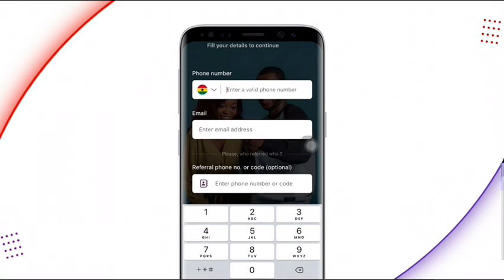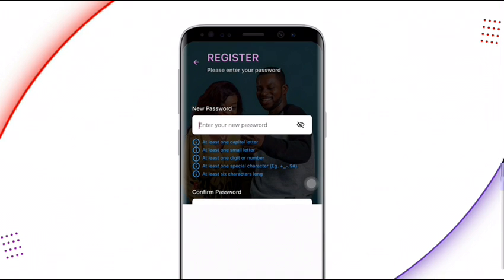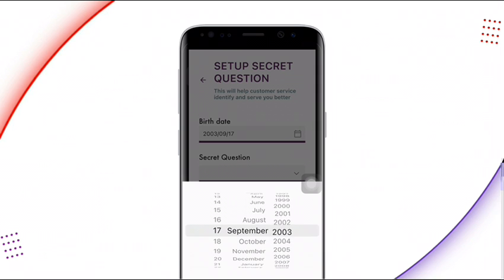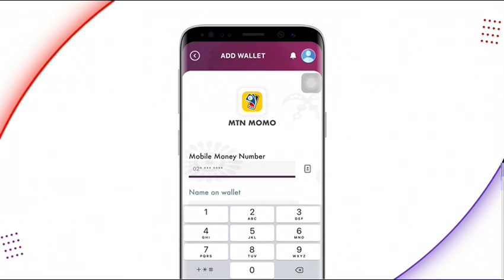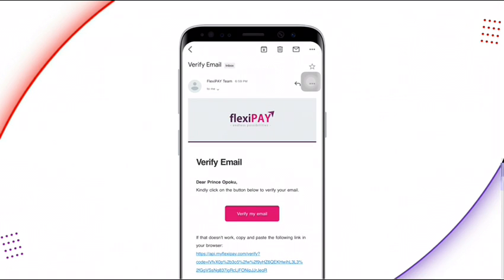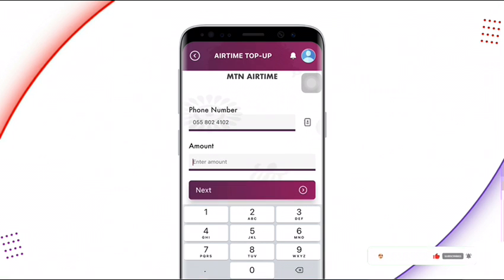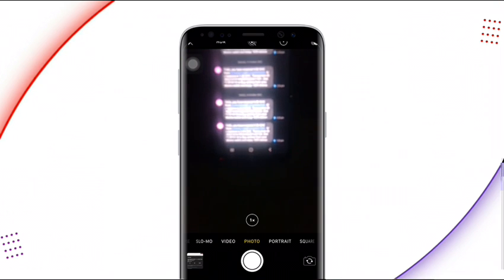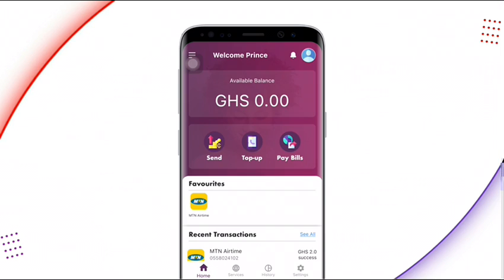Get More Value For Your Money with Free Airtime and Data on MTN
Get fr££ airtime and mobile money on all networks in Ghana. Offer valid till the end of this month.

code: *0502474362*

                                 💻 Tech Tricks📓

________ --- STAY WITH UPDATES --- make sure to subscribe to the channel & options in for push notifications (click the BELL icon next to the subscribe button) to be notified immediately when I release new videos!